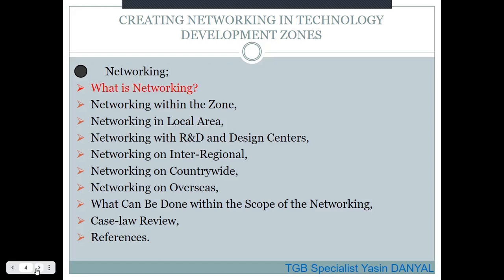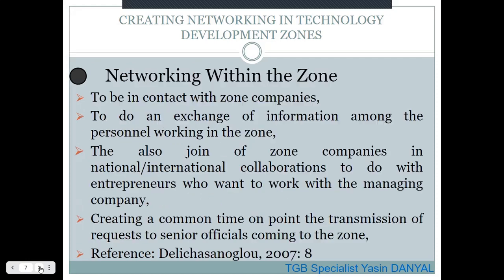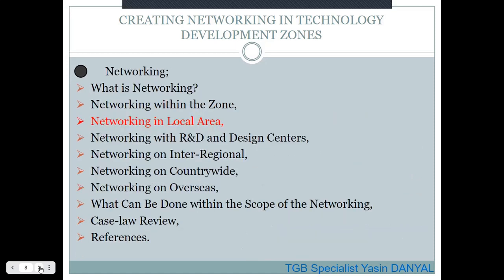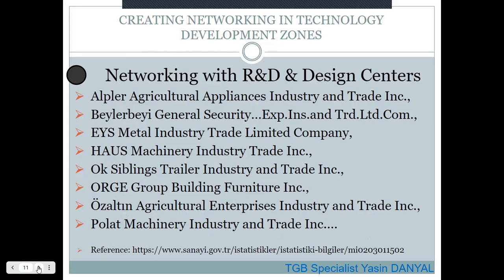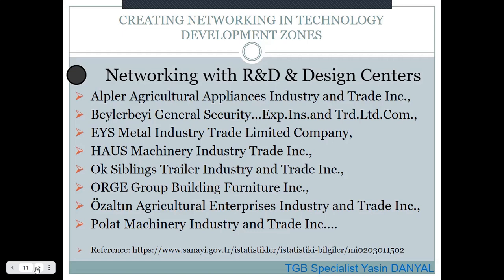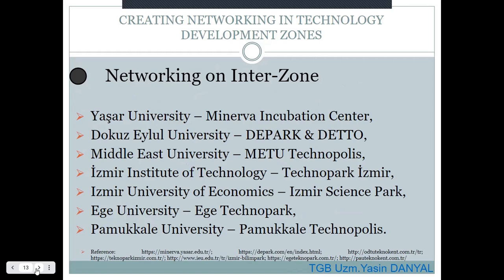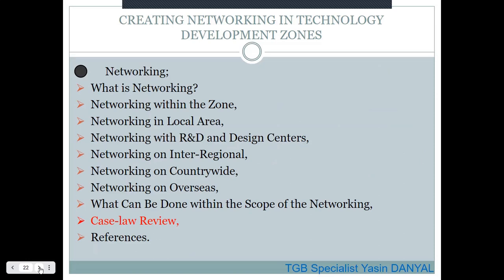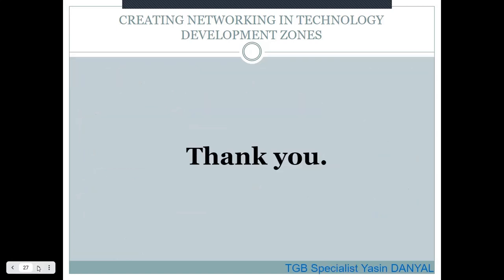2. Networking in Technology Development Zones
* What is Networking?
* Networking within the Zone,
* Networking in Local Area,
* Networking with R&D and Design Centers,
* Networking on Inter-Regional,
* Networking on Countrywide,
* Networking on Overseas,
* What Can Be Done within the Scope of the Networking,
* Case-law Review,
* References.